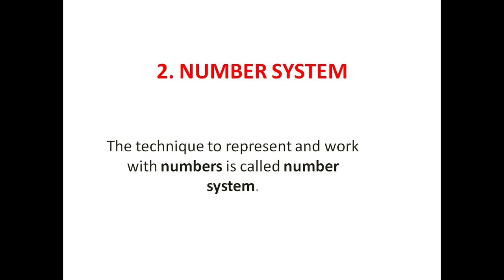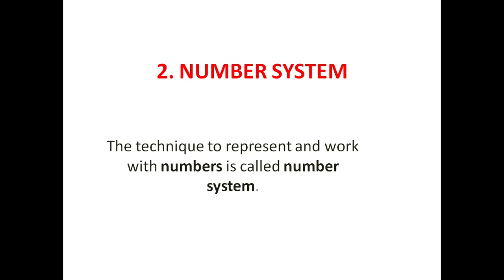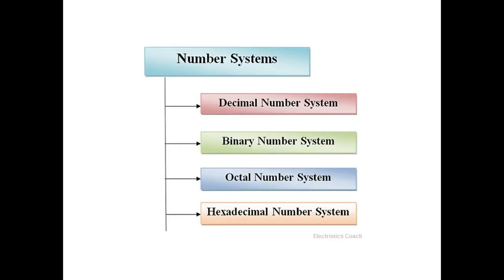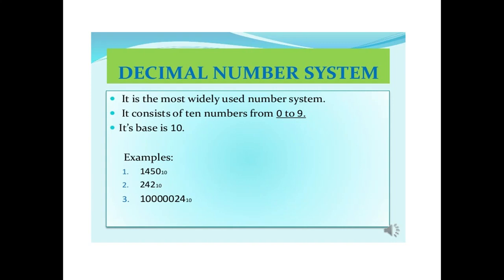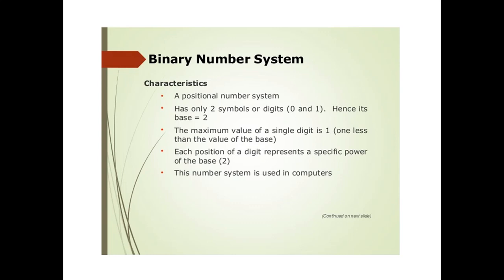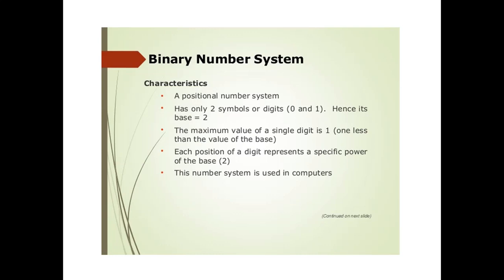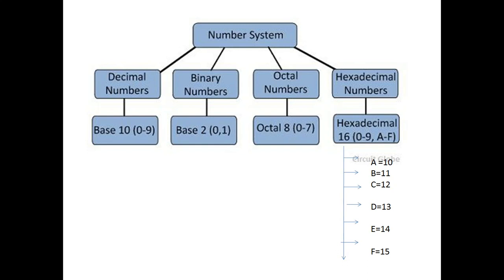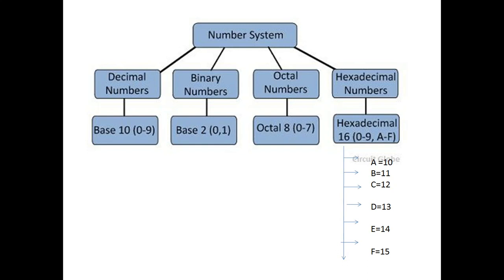Class 7 Computer Chapter 2 Number System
Class 7 sub Computer  ch 2 Number system.mp4